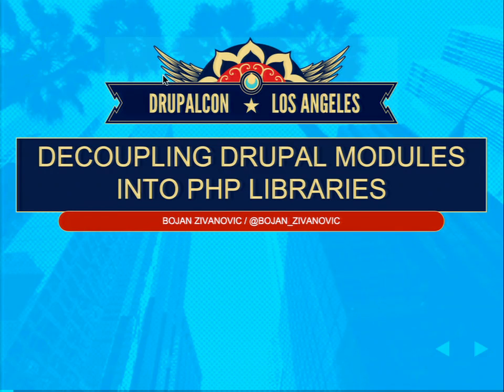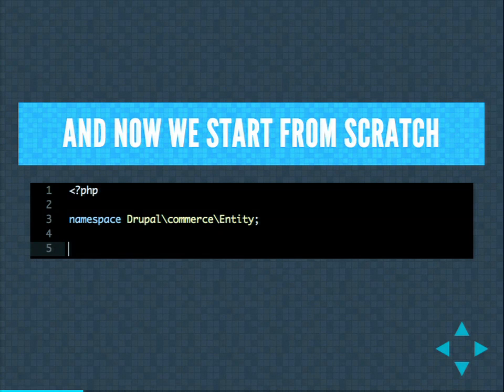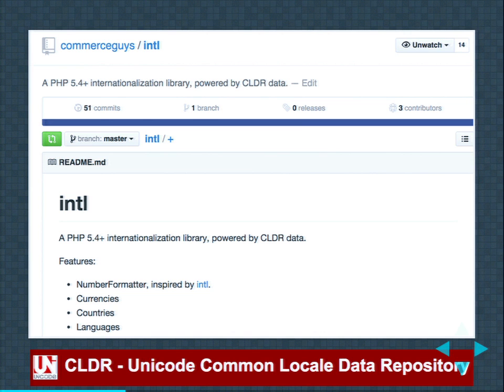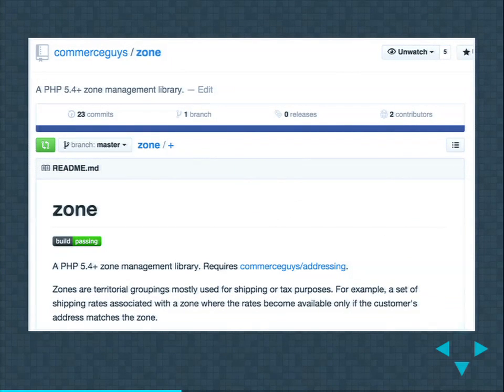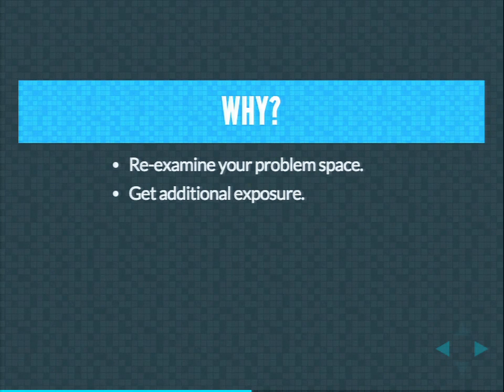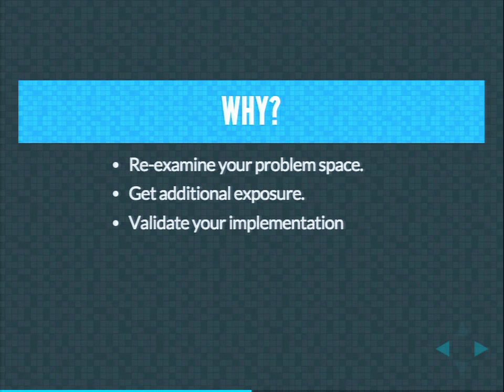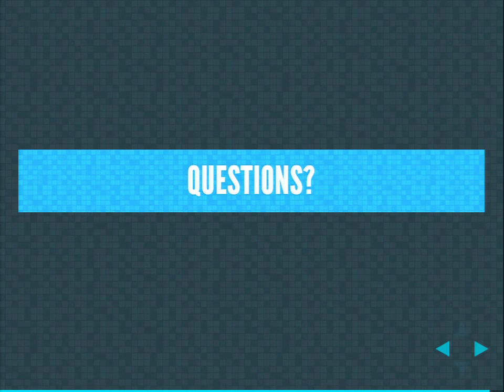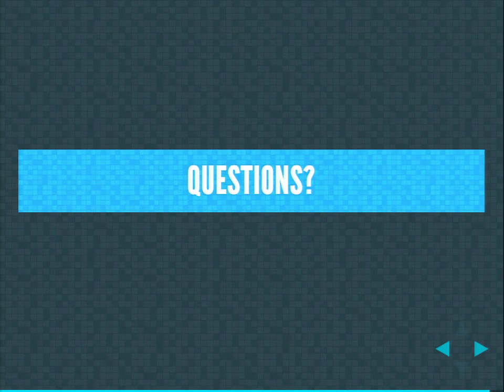DrupalCon Los Angeles 2015: Decoupling Drupal modules into PHP libraries: a Commerce 2.x primer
For a while now we've been talking about what Drupal has received from the Symfony ecosystem, and how that is changing the life of an ordinary Drupal developer for the better. But cooperation is not a one way street, and it's time to start talking about what the Drupal community can put back into the Symfony ecosystem. And there's no doubt we have a lot to offer.

A year ago we started the development of Commerce 2.x. Instead of starting with Drupal code, we first created generic PHP libraries that handle generic eCommerce problems such as price storage and formatting, discount and tax handling, address management, and more. We then started building the Drupal layer on top. These new libraries have already started influencing the Symfony ecosystem, influencing a rewrite of symfony/intl as well as increased cooperation with the Symfony eCommerce solutions. Let's talk about what we've learned.

What we'll discuss:

Candidates for decoupling. Which functionality makes sense as a library outside of Drupal, and which doesn't. How to recognize it.
The effect such decoupling has on the Drupal codebase, problems and how to avoid them.
Translating between Drupal and Symfony concepts. Entity API vs Doctrine. Pluggins vs tagged services. Different form implementations.
Common pitfalls on both sides of the fence.
The benefits of doing all the extra work in the first place.
We'll be using the Commerce 2.x libraries as an example,  covering the what, the how, and the why.